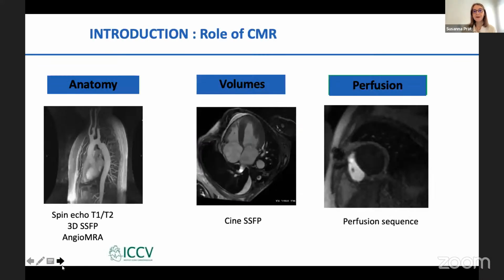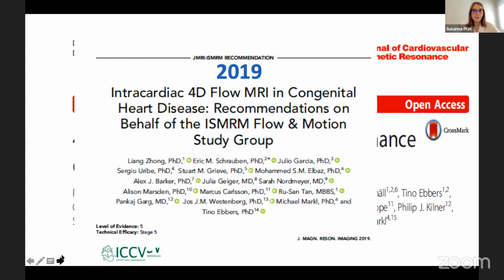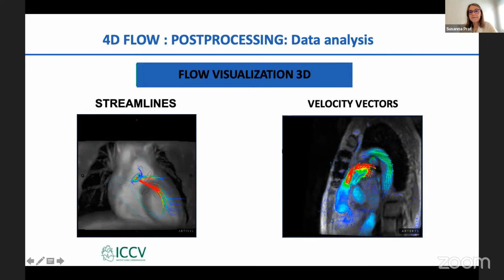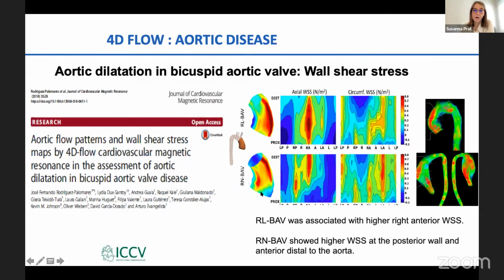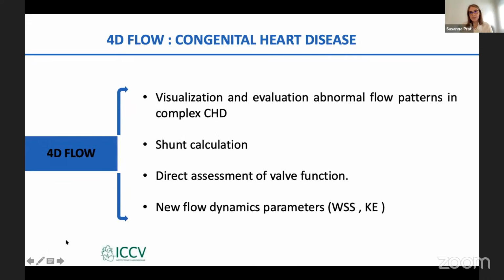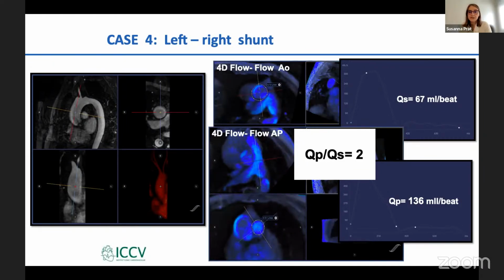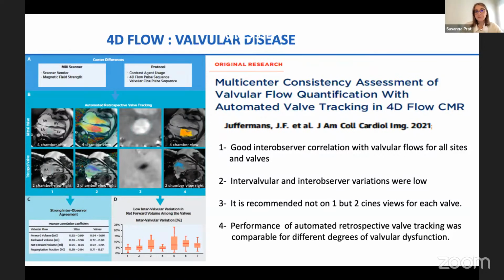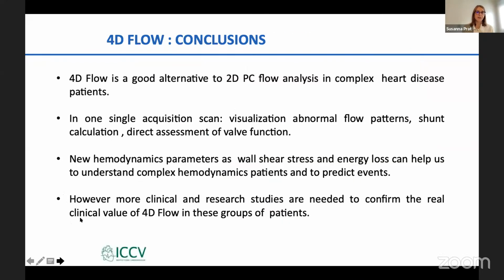Cardiac Magnetic Resonance: The Role of 4D Flow